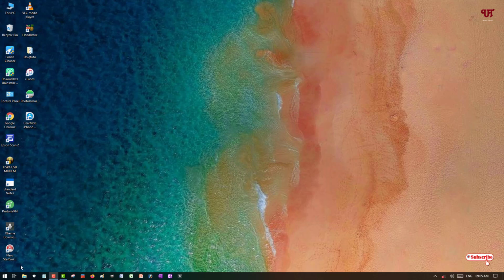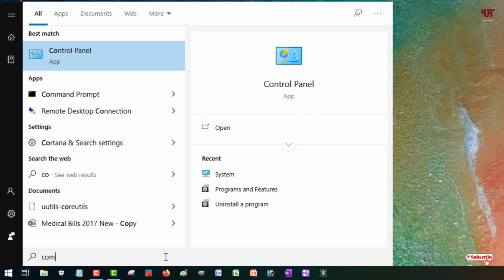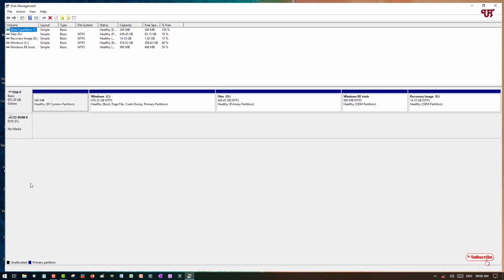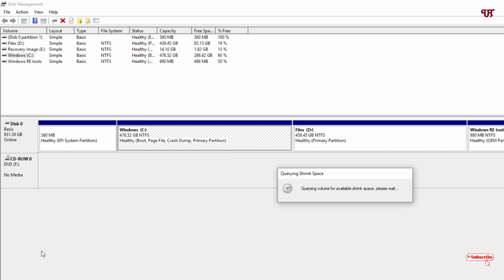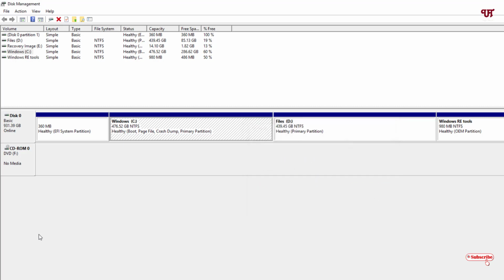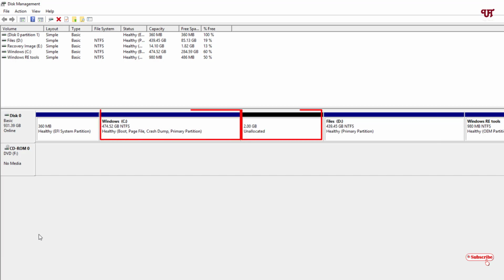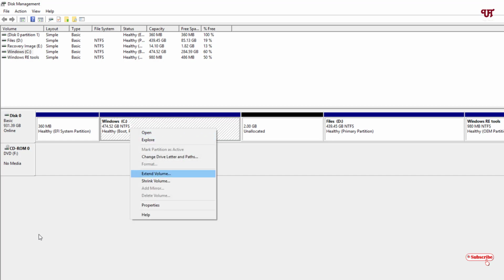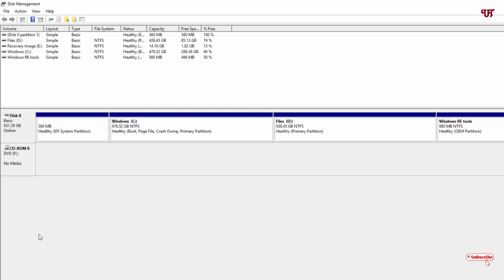How to Decrease or Increase the Size of any Hard Disk Drive space in Windows Computer ?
This video tutorial is all about How to Decrease or Increase the Size of any Hard Disk Drive space in Windows Computer.